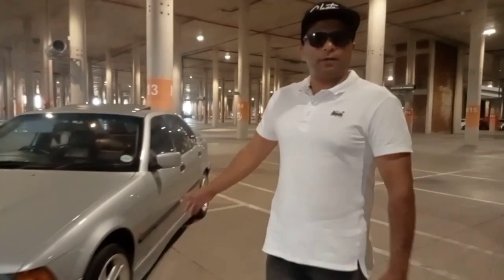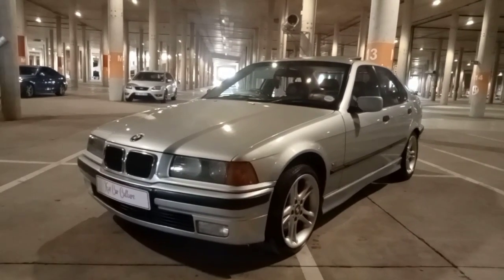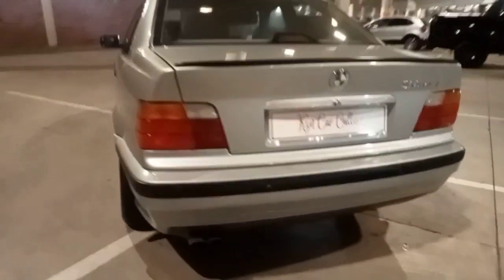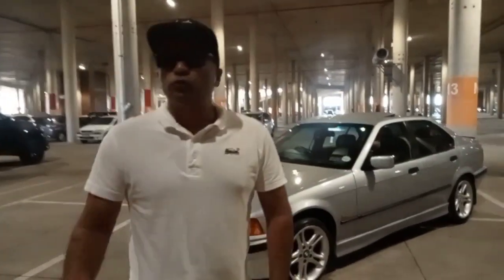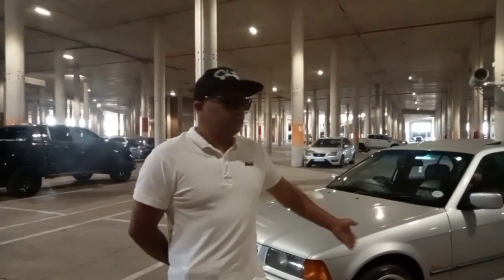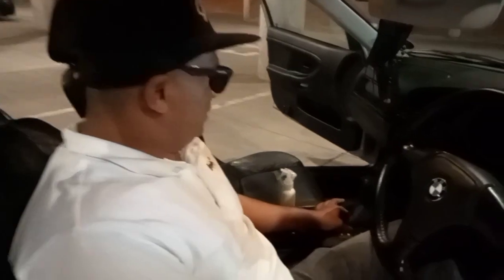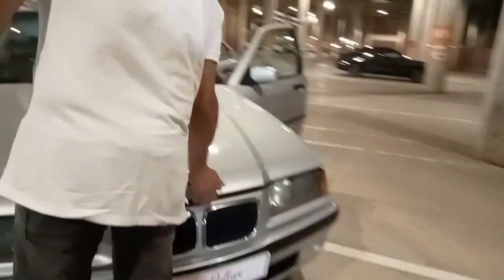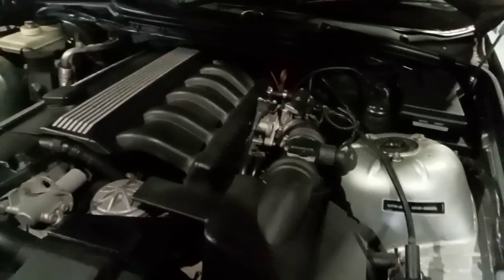The Beginning Of KZN CAR Culture